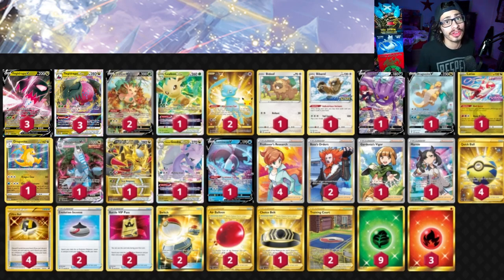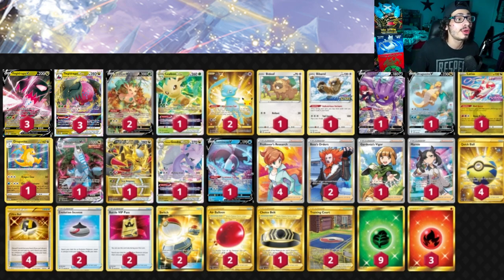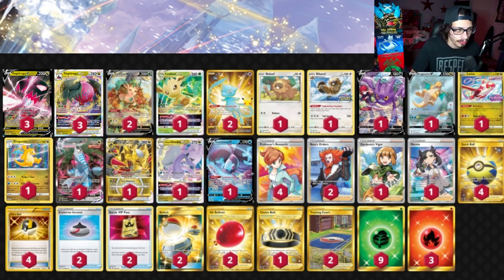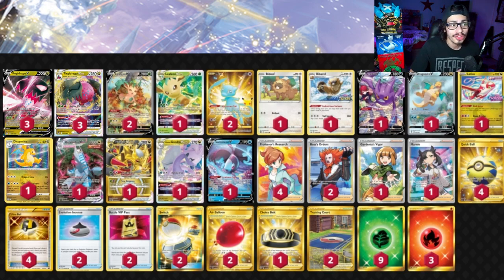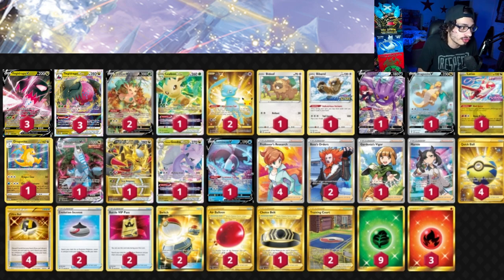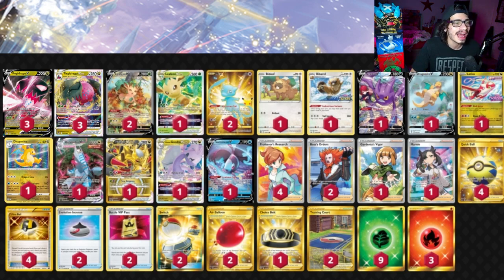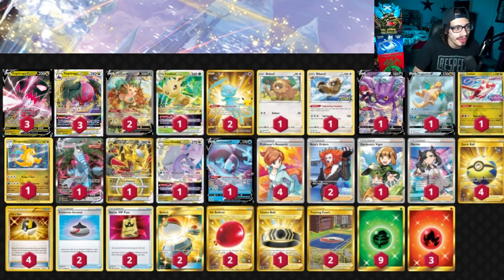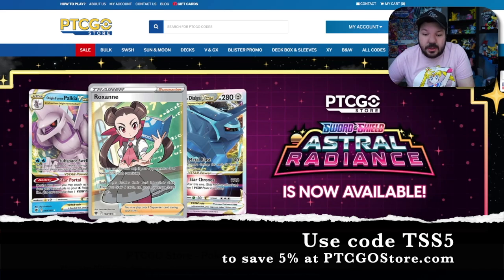*EARLY* Regidrago VSTAR Deck Profile! | Ft. Littledarkfury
Today Littledarkfury looks at an EARLY Regidrago VSTAR deck list! Regidrago VSTAR can copy any dragon Pokemon from your discard pile's attacks, making for a lot of really cool cards to play within the deck!

If you want to check out more awesome games and LOVE Pokemon, you''ll want to check out our friends or follow them on Twitter @PokeXword - Check their awesome new "Guess That Pokémon" crossword, brain-teasing puzzles everyday, and giveaways too!

Join us to Chat about more things Pokemon here on Discord

Follow @pokexword on Twitter or some super awesome Pokemon games and puzzles!

Pokémon - 21

* 3 Regidrago VSTAR
* 1 Bidoof BRS 120
* 1 Bibarel PR-SW 188
* 3 Regidrago V
* 1 Crobat V LOR 237
* 1 Dragonite V EVS 192
* 1 Latias PR-SW 171
* 1 Dragonite
* 1 Duraludon VMAX EVS 220
* 1 Giratina VSTAR LOR 212
* 1 Hisuian Goodra VSTAR LOR 136
* 2 Leafeon V EVS 167
* 1 Leafeon VSTAR PR-SW 195
* 2 Mew CEL 25
* 1 Lumineon V BRS 156

* 1 Marnie PR-SW 121
* 4 Ultra Ball PLF 122
* 2 Switch SUM 160
* 1 Choice Belt ASR 211
* 2 Battle VIP Pass FST 225
* 4 Professor's Research PR-SW 152
* 4 Quick Ball SSH 216
* 1 Gardenia's Vigor ASR 184
* 2 Boss's Orders LOR 241
* 2 Evolution Incense SSH 163
* 2 Air Balloon SSH 213
* 2 Training Court FST 282

Energy - 12

* 9 Grass Energy GRI 167
* 3 Fire Energy BUS 167